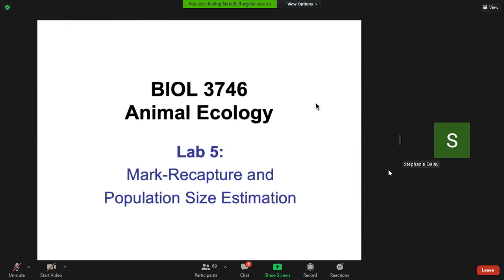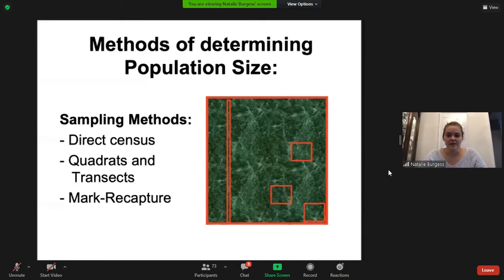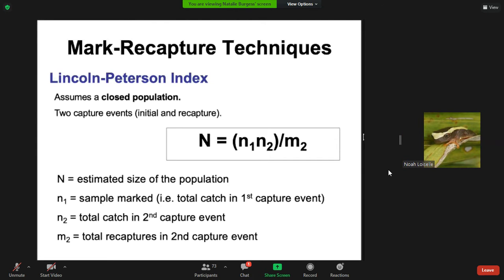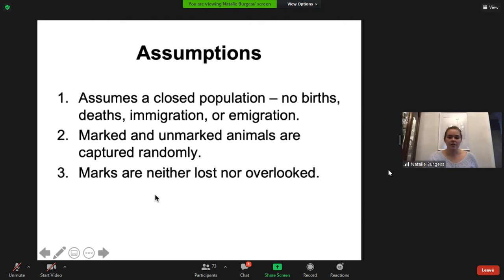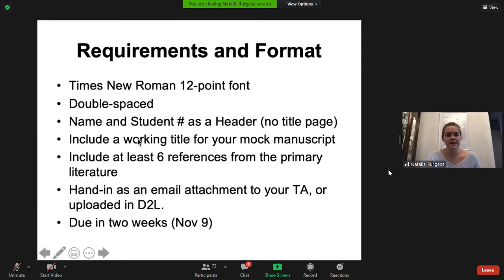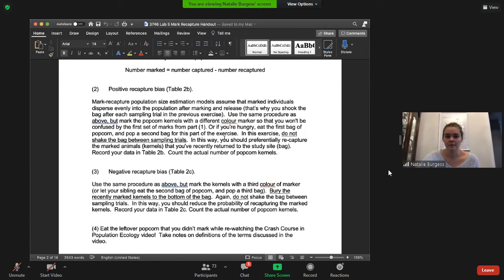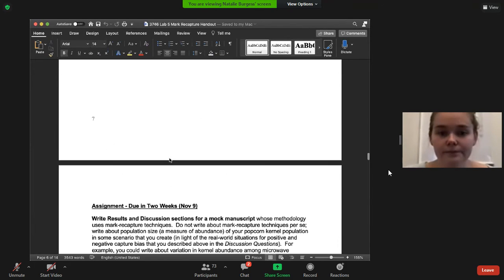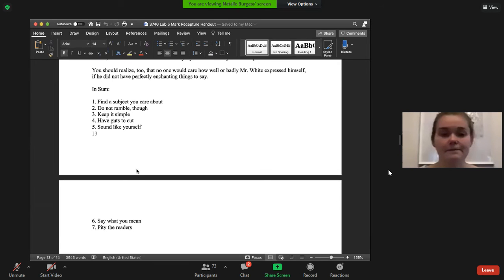Animal Ecology Lab 5 (part 1)